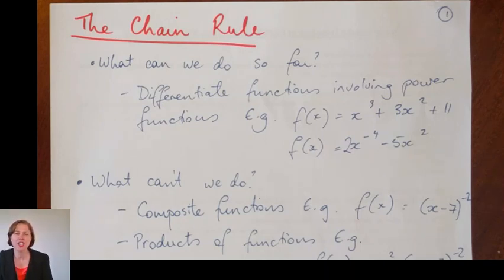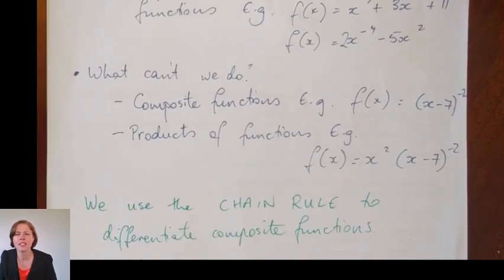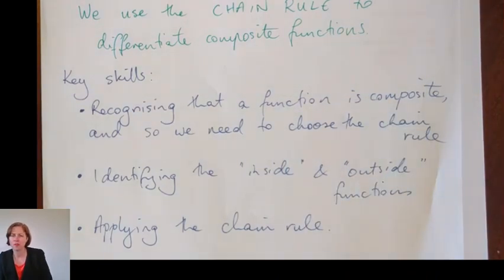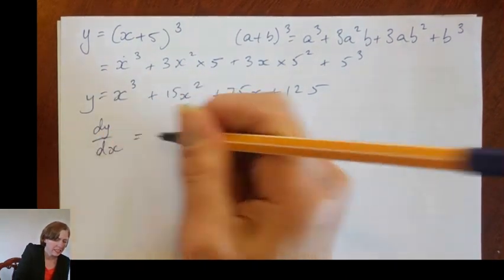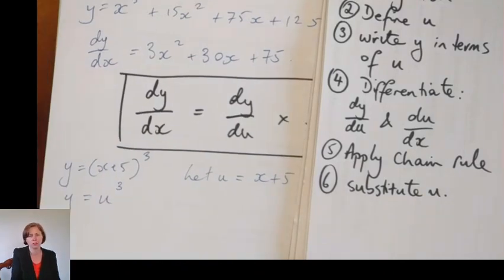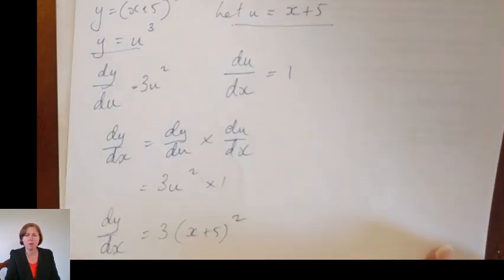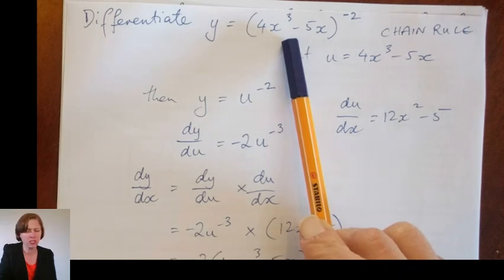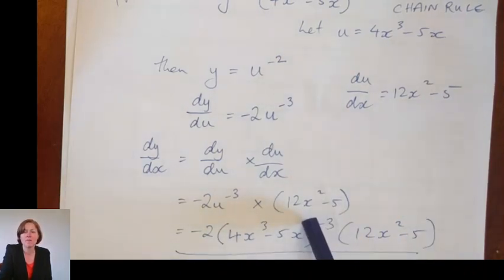Using the chain rule to differentiate composite functions (9E)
This video goes through how to apply the chain rule to differentiate.
VCE Maths Methods year 12. Differentiation.